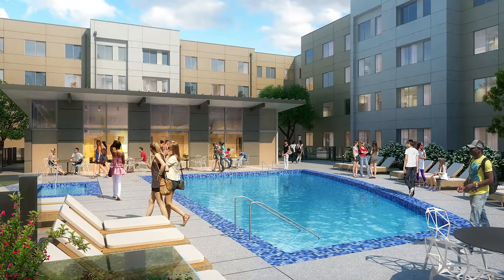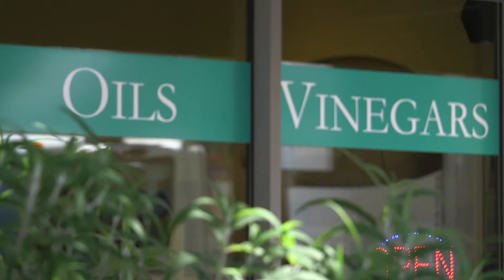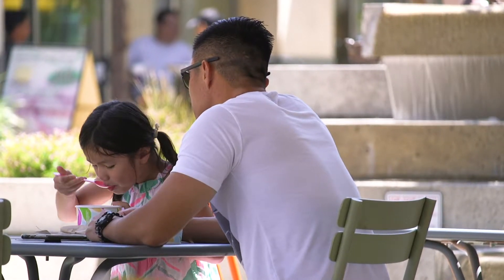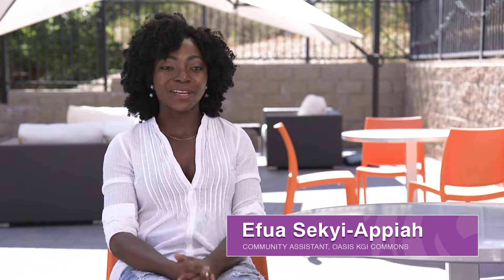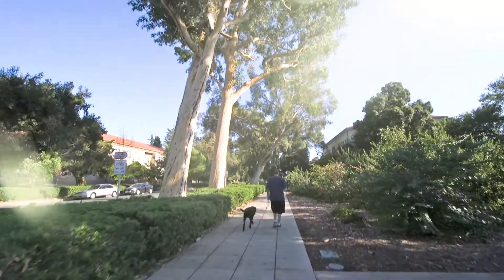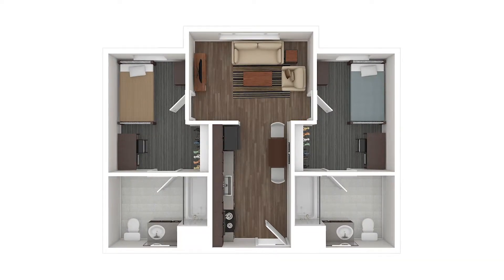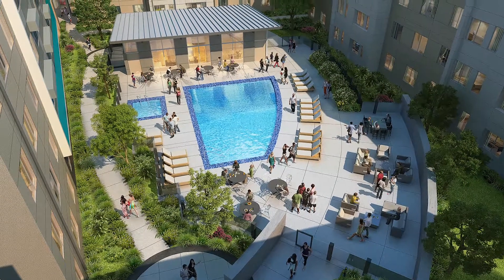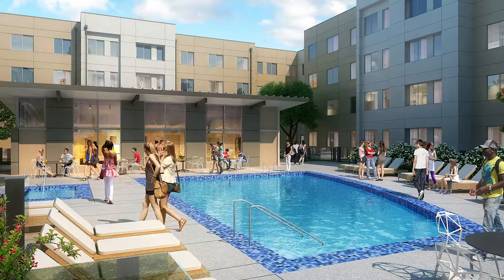Oasis KGI Commons: Close to the Claremont Village!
Oasis KGI Commons is a new apartment community specifically developed for students, faculty and staff of the Claremont Colleges. There are several reasons to live at Oasis KGI Commons but a few stand out:

1. Brand NEW, living learning community,
2. Vibrant location in the heart of the Claremont Village – directly behind the Packing House.
3. Dedicated maintenance staff – 24 hour emergency response.
4. Designated parking lot